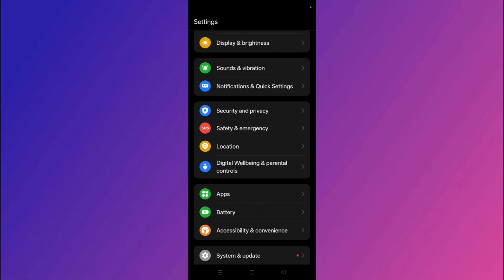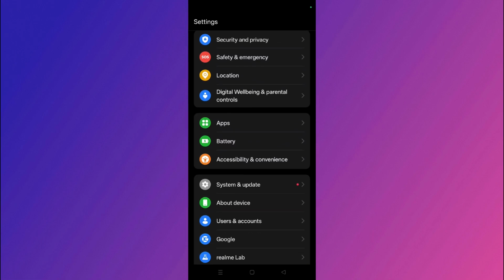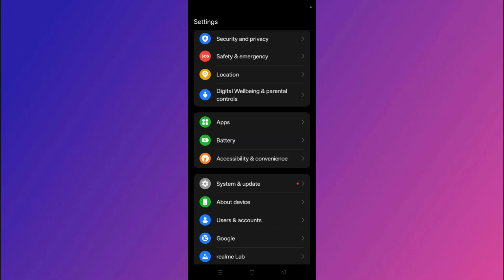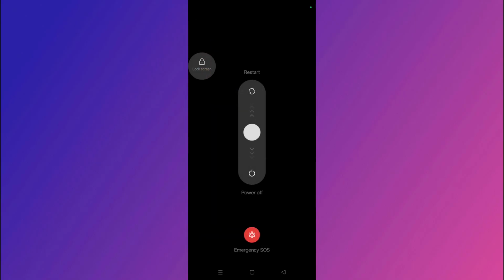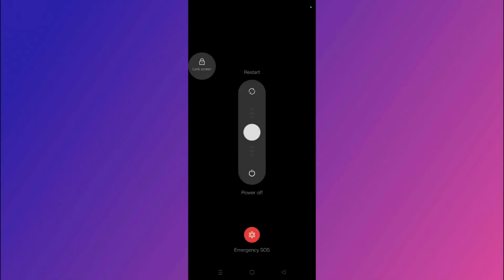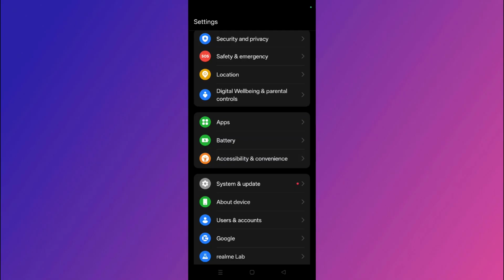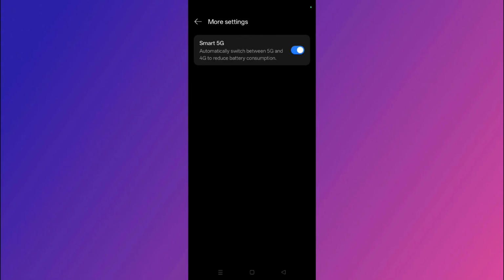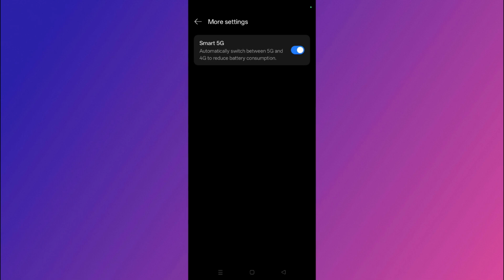How to Fix Lyca Mobile Not Registered on Network [2026]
Welcome to the Fixed Formulas YouTube channel! In this tutorial video, I will show you How to Fix Lyca Mobile Not Registered on Network [2026]